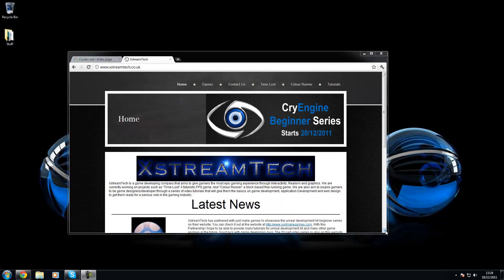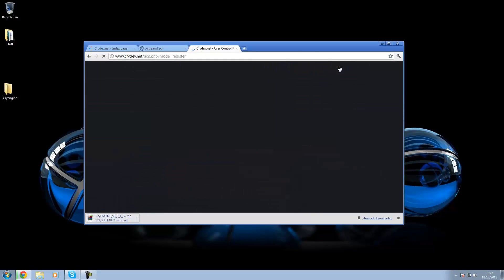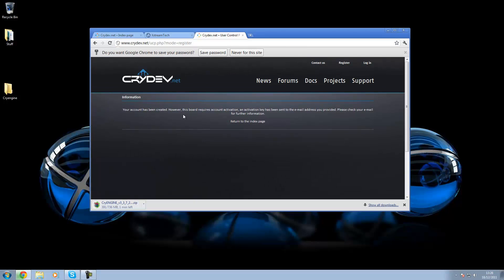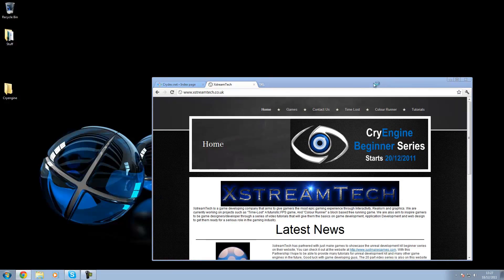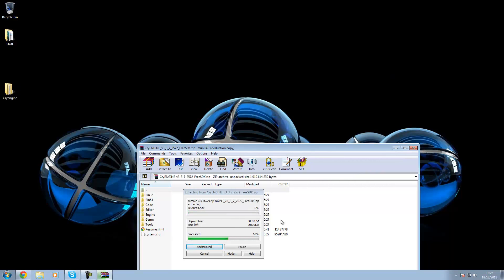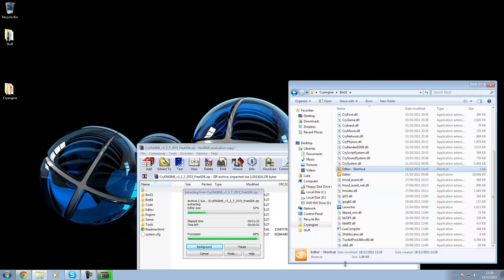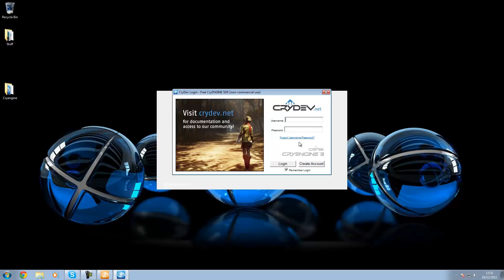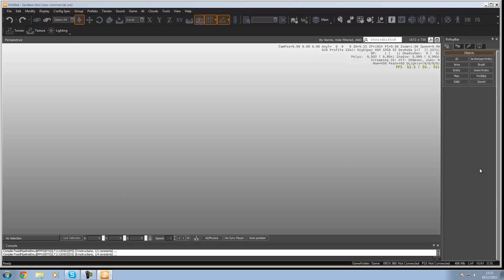CryEngine 3 SDK Game Development Series - 2 Installing the SDK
In this video I over where to download cryengine 3 sdk and show you how to correctly navigate through the file system to open up the cryengine editor...